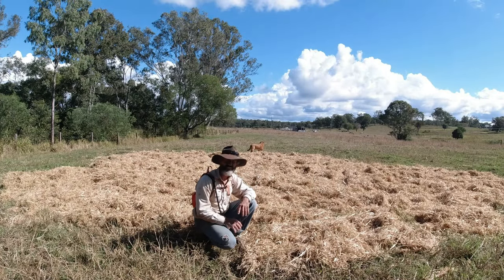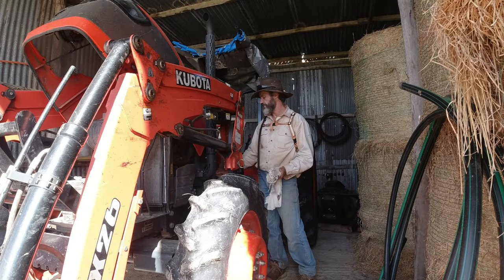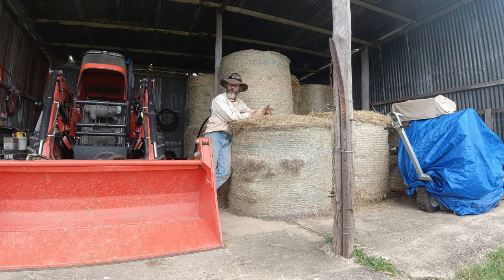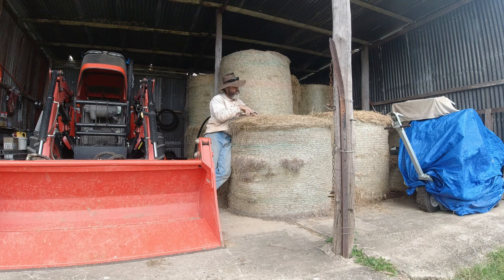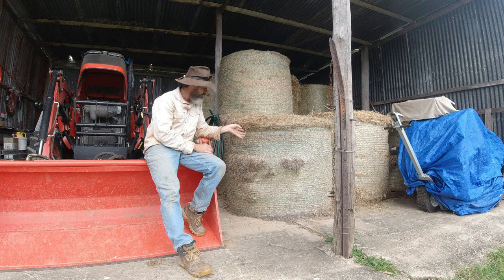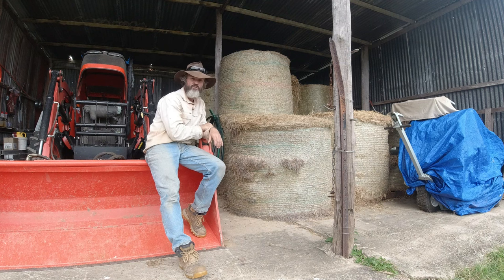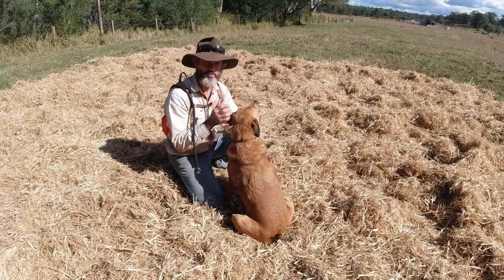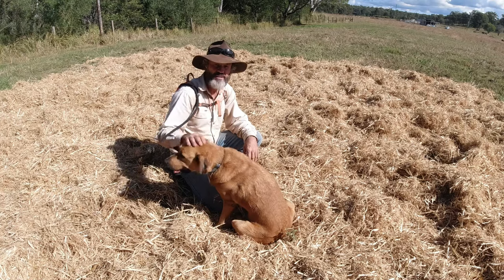What do you expect out of your fodder? Know exactly what you are buying!!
What do you expect out of your fodder? Make sure you know exactly what you are buying!!

If your purchasing fodder purely for feeding, then make sure you know what you are buying otherwise you may be bitterly disappointed at a low livestock consumption rate. On the other hand if you have some standing vegetative pasture and you're ultimately looking to build up your thatch and or armour layer whilst adding additional seed bank and pasture diversity, then you definitely don't want a high consumption rate. I shall expand further during the video.